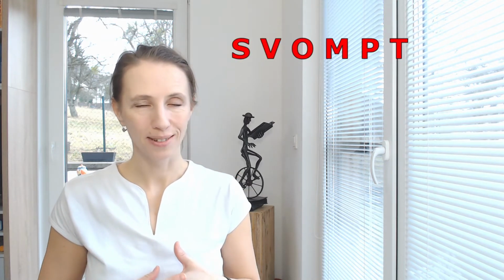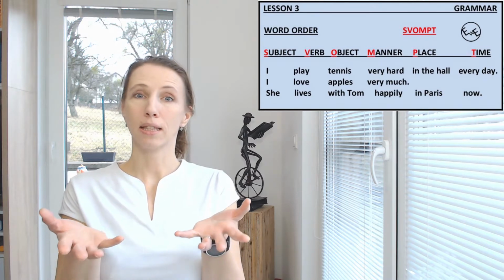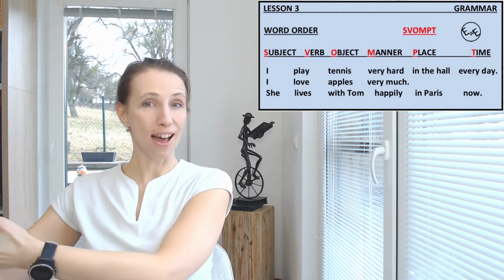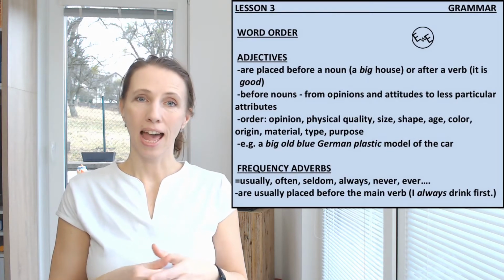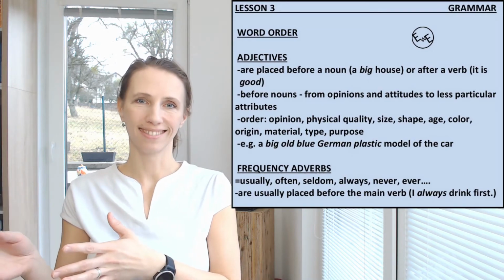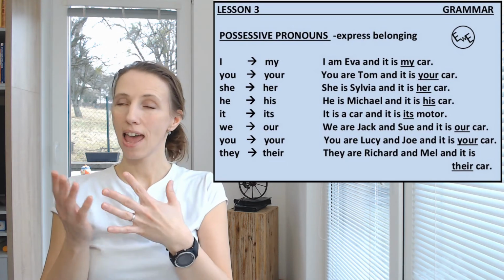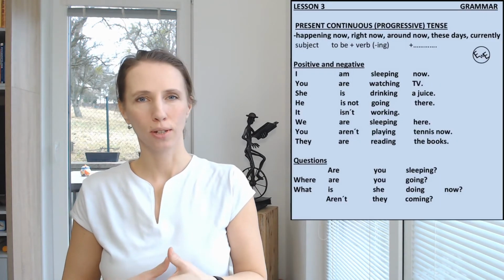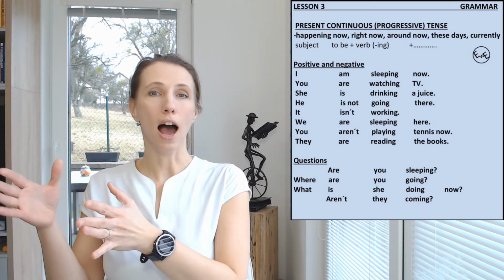Lesson 3, English grammar. Present continuous tense, SVOMPT, frequency adverbs, possessive pronouns.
Easy English grammar for you, take this English course and you will be able to communicate in a foreign language soon. It needs a bit of drill but I can guarantee positive results.

Lekce 3, angličtina pro začátečníky, kurz angličtiny od základů. Pojďme se spolu učit anglicky od úplného začátku. Jak postupovat? Mrkněte na englishwitheva.com.

Chcete sa naučiť anglicky? Zapnite si titulky vo svojom jazyku a pomôžem vám. Zvládneme to spolu na stránke